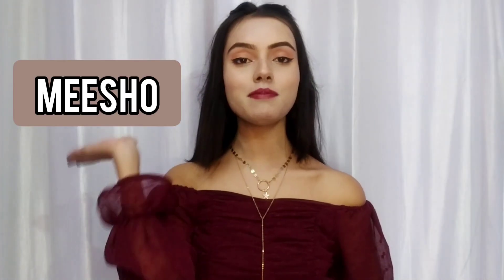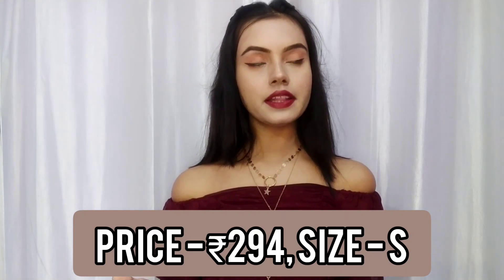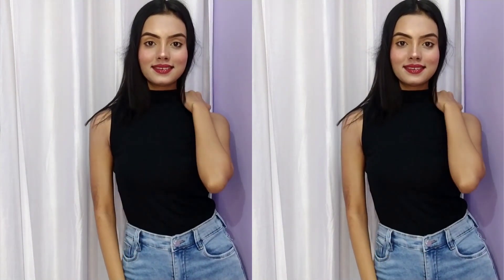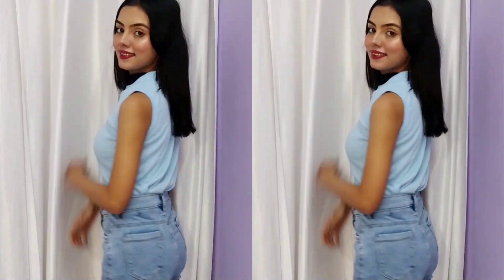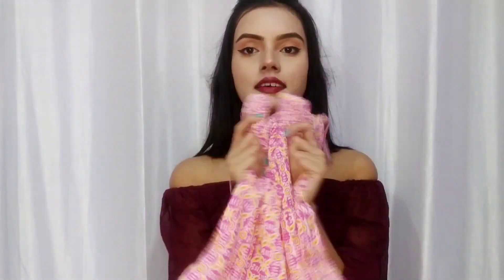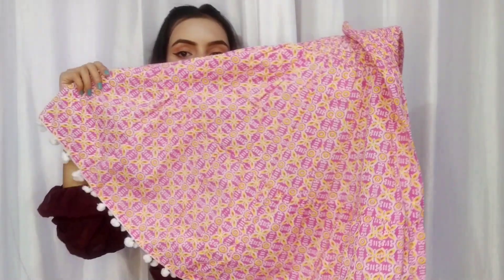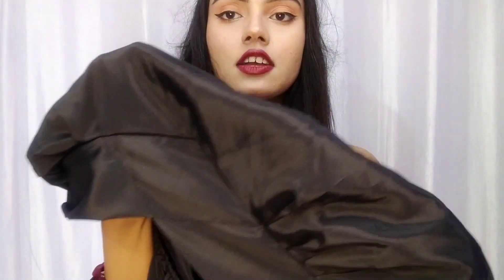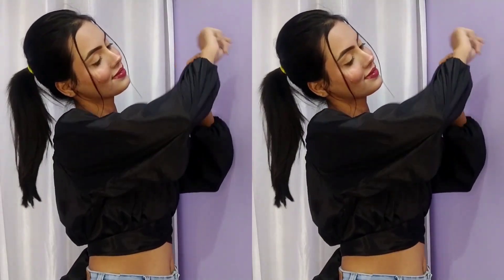Meesho Tops Haul *Under ₹299*/ Affordable Trendy Meesho Tops Starting ₹147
Hi Everyone
 A Very Big Welcome To My New Video.

Today in this video i am sharing Meesho Tops Haul Under Rs. 299. I hope you guys gonna love this video

Meesho Products (Tops) Codes :
1. Cut Sleeve 2 Piece Top Combo : s-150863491 (S)
2. Cotton Regular Sleeveless Western Tops : s-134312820 (S)
3. Drawstring Long Sleeve  V Neck Short Top : s-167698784 (L)
4. Rib Tank Top : s-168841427 (XS)